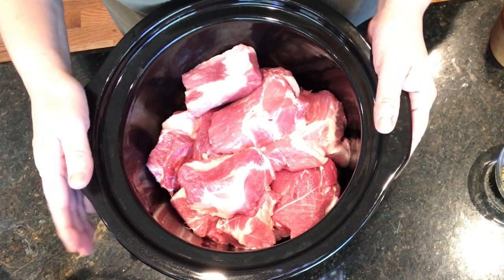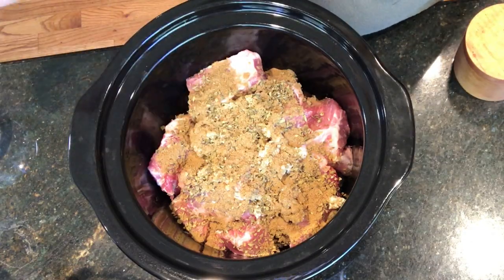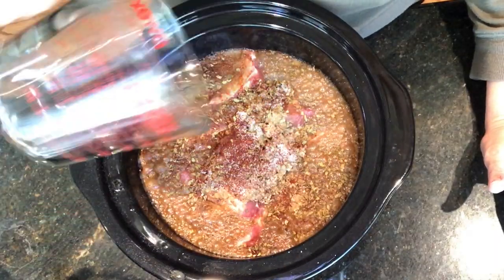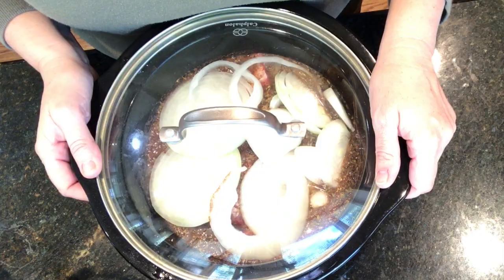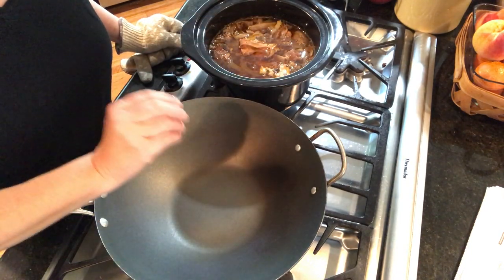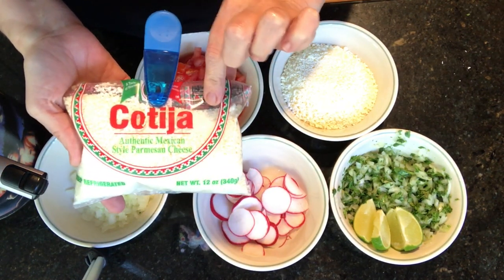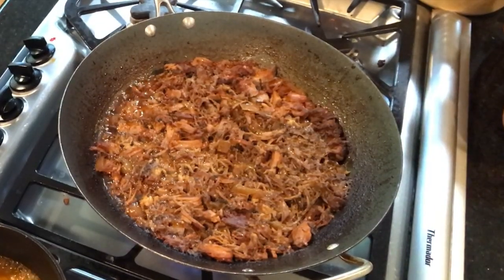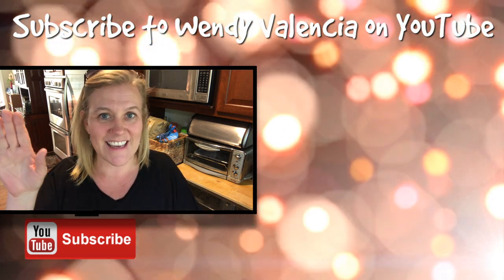Authentic Crockpot Carnitas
When I say this is an authentic crockpot carnitas recipe, I mean it takes me back to Mexico City where we ate these all the time.  These taste like street tacos.  SERIOUSLY

Carnitas (from Real Simple):
Ingredients
2½ pounds boneless pork shoulder, cut into 3-in. pieces
1 cup Coca-Cola
1 medium yellow onion, halved and thinly sliced
4 cloves garlic, finely chopped
2 teaspoons kosher salt
1 teaspoon chili powder
1 teaspoon ground cumin
1 teaspoon dried oregano
For serving: Corn or flour tortillas, cilantro, avocado, lime wedges, pico de gallo, pickled red onions, sliced radishes, cotija cheese

Step 1
Combine pork, Coca Cola, onion, garlic, salt, chili powder, cumin, and oregano in a 5-to 6-quart slow cooker and stir to combine. Cook on high, covered, until meat is tender and shreds easily, 5 to 6 hours on high or 8 to 10 hours on low.

Step 2
Transfer pork and liquid to a large saucepan and bring to a vigorous simmer over high. Cook, breaking up meat with a spoon, until liquid is reduced and coats meat, 15 to 18 minutes. Serve pork in warm tortillas with fixings on the side.

We are a family of three (Wendy & Mauricio and Melina Age 5), living in Vienna, Virginia with my parents while we get the heck out of debt!   We are all about having a happy life and a happy home but all while keeping it real about life's ups and downs.  On this channel, you will see, debt free motivation, weight watchers and everything working mom!   I hope you stick around!